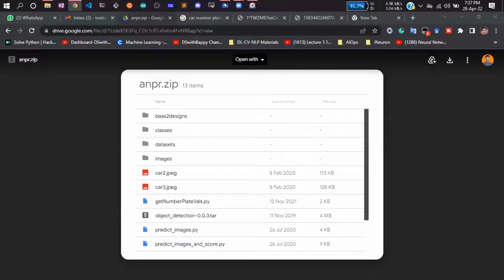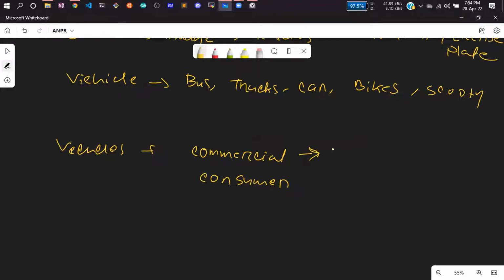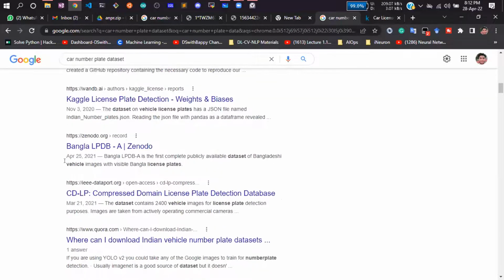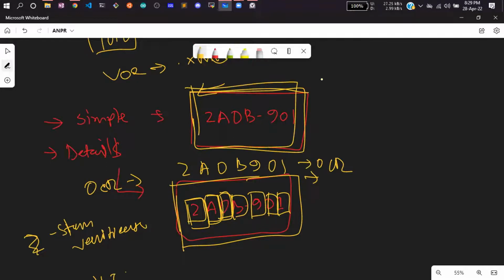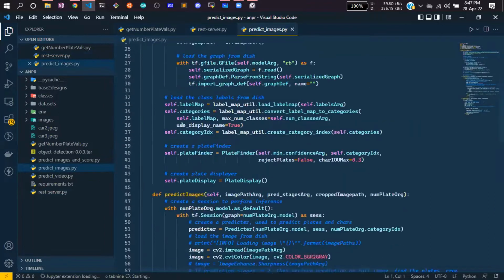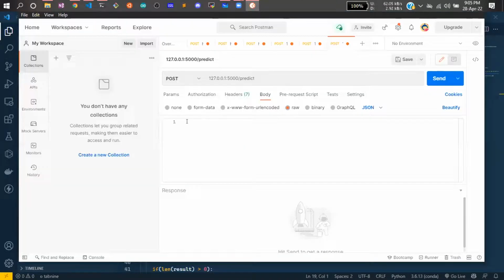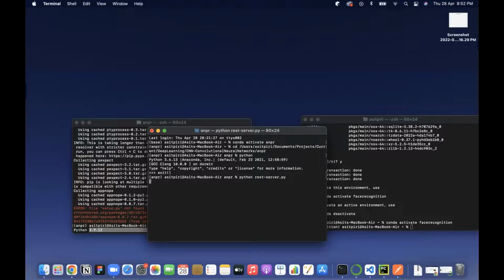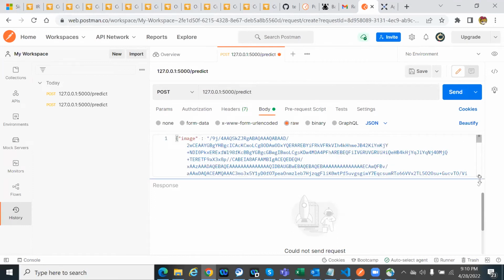ANPR Project Discussion Live | Computer Vision | OCR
Thanks!

YOU JUST NEED TO DO